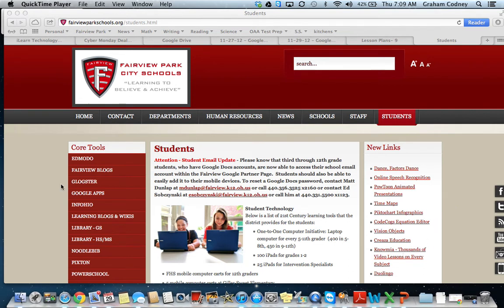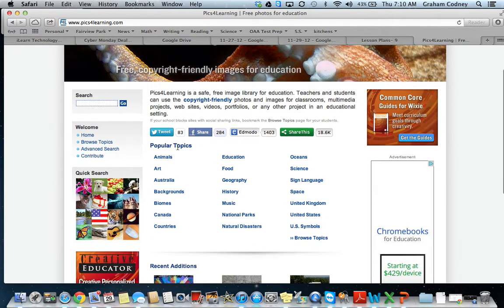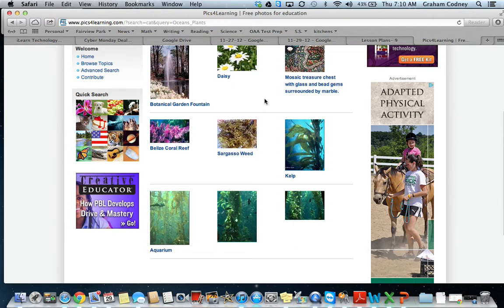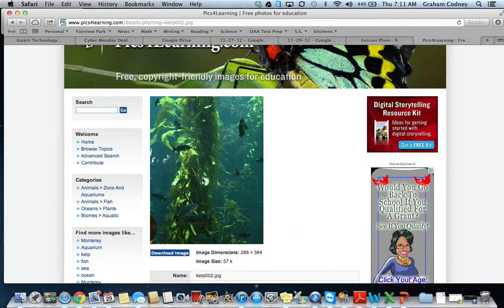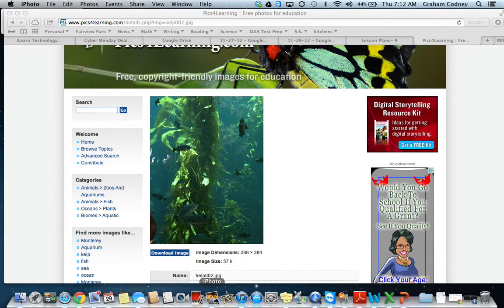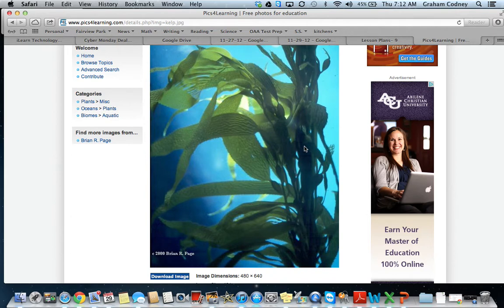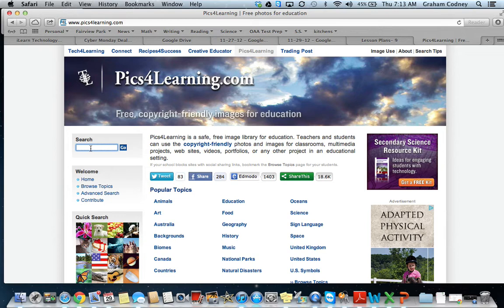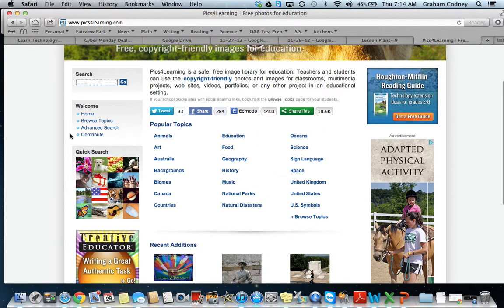Saving Pictures to iPhoto from Internet